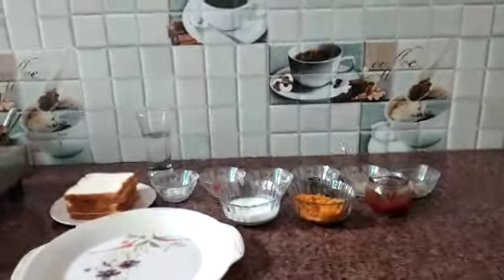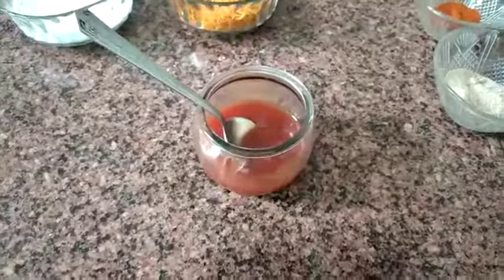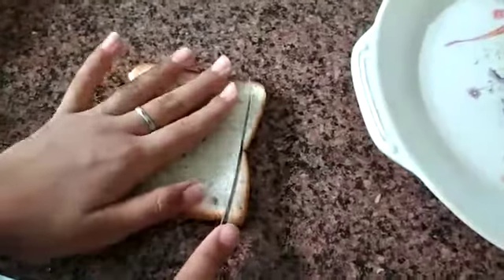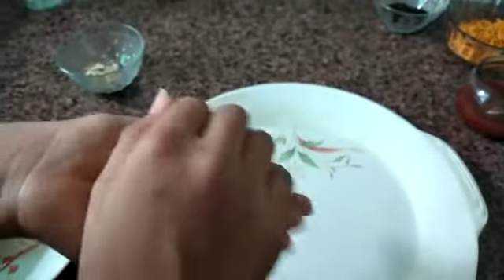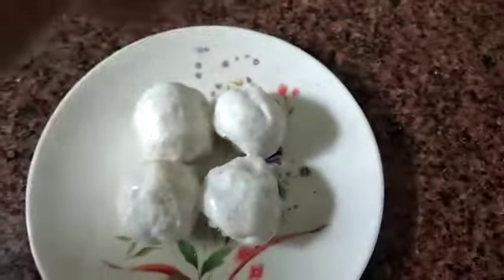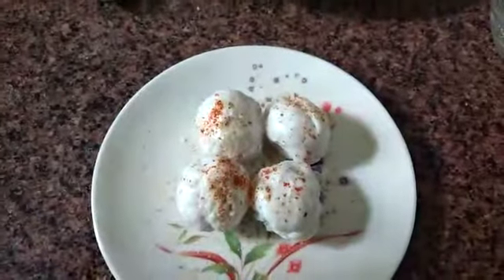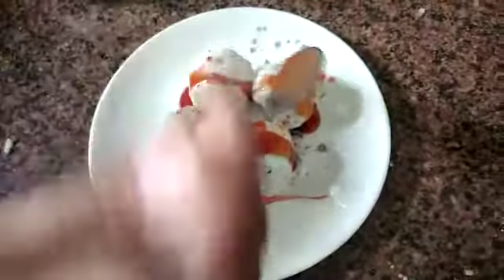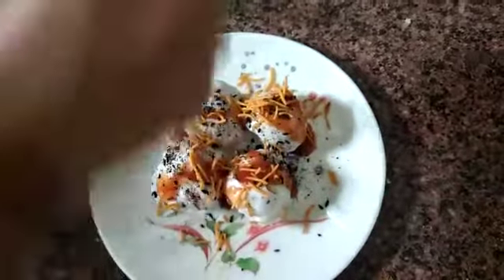Cook without fire activity# 🤤Bread dahi bhallas🤤# Class 8 # Khushi#